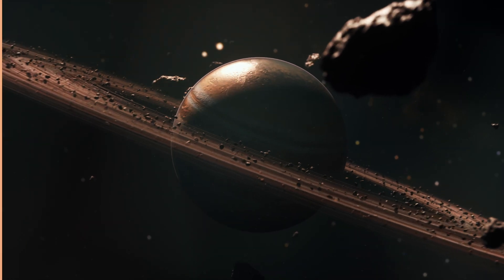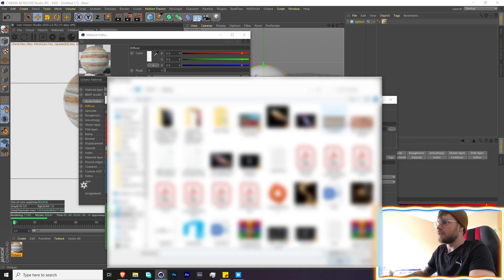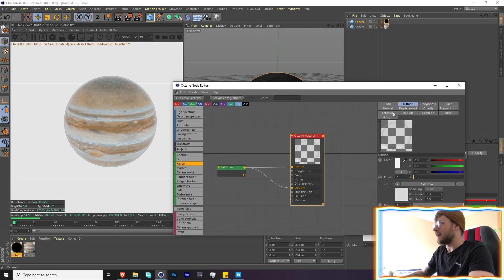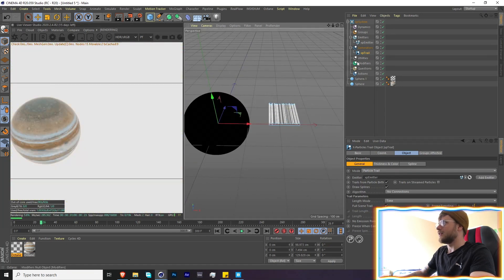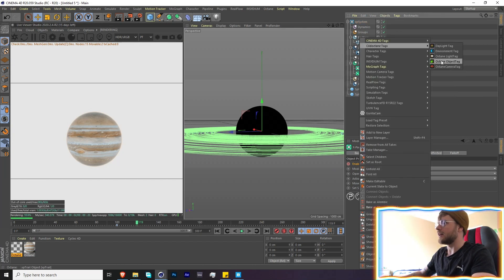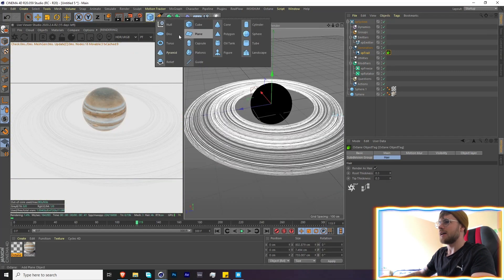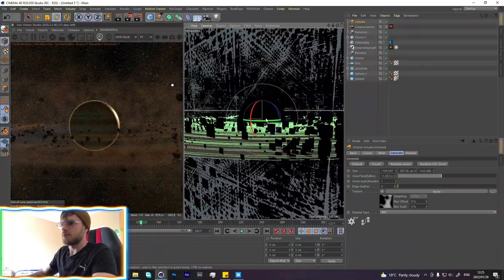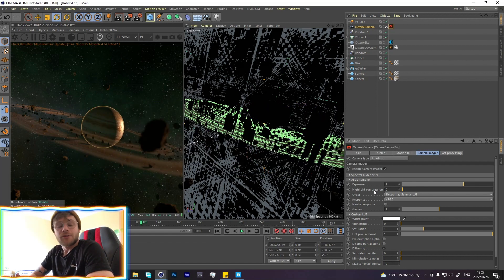How to create a Trippy Planet - Cinema 4D, X-Particles & Octane Tutorial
In this tutorial, we will learn how to create a planet using Xparticles and Octane! X Particles isn't necessary but helps get the look!

Always appreciate all your support and feedback!